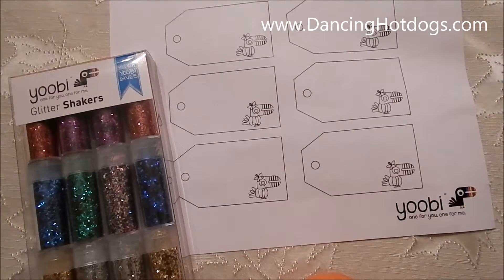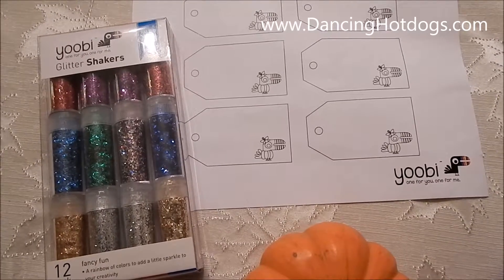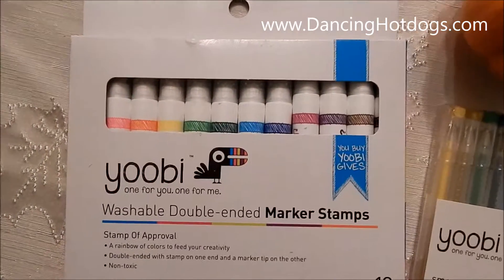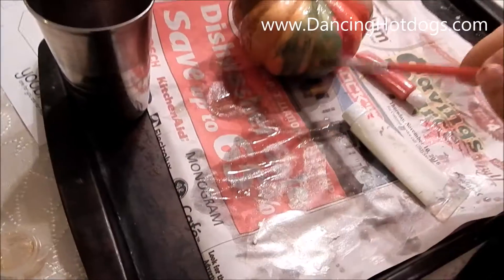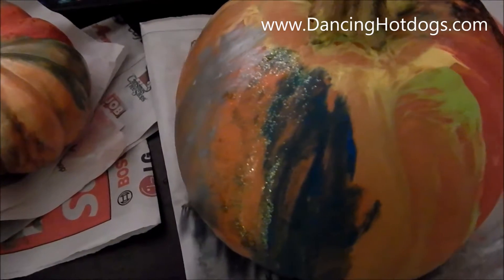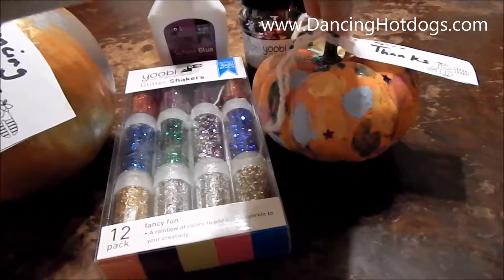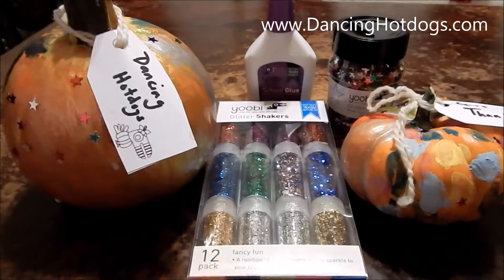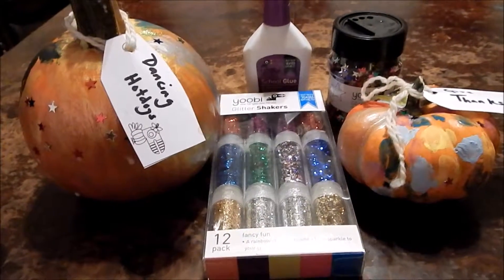Thanksgiving Decorating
Just in time for the Holidays 2016. Perfect Thanksgiving table setting ideas or gifts.